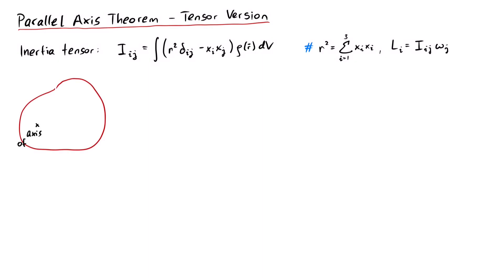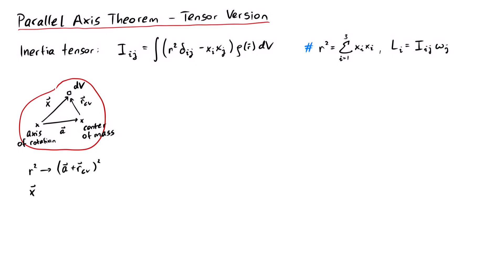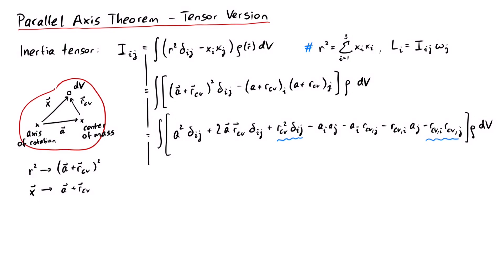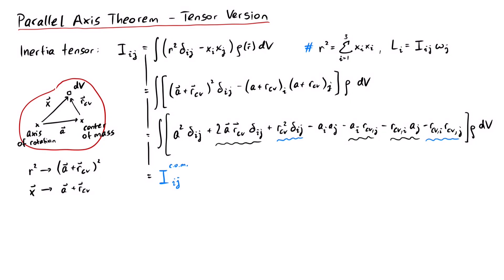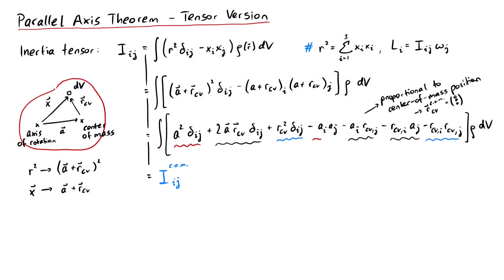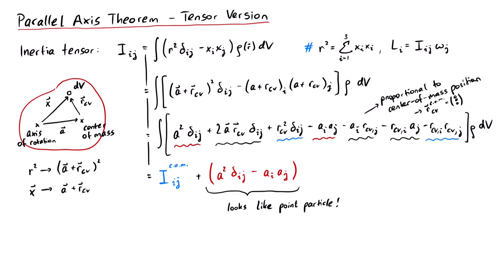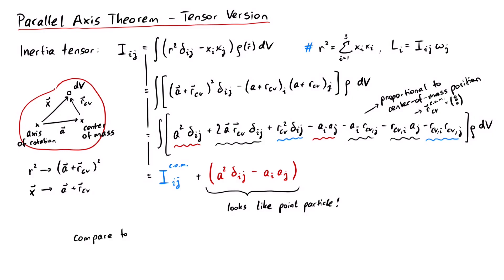Tensor Version of the Parallel Axis Theorem (Steiner's Theorem) | Classical Mechanics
In this video, we derive a generalization of the parallel axis theorem for the inertia tensor.

References:
[1] Demtröder, "Mechanics and Thermodynamics", Springer (2017).